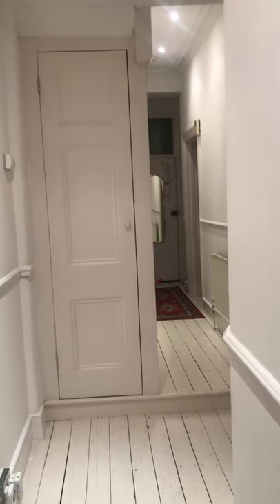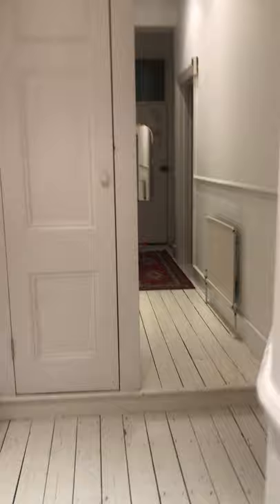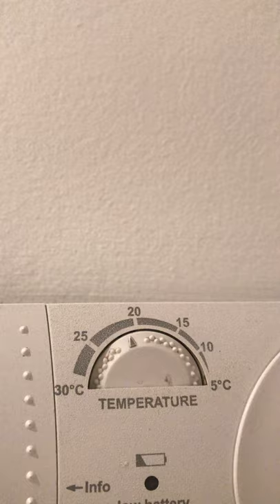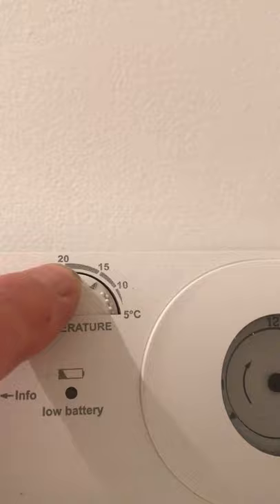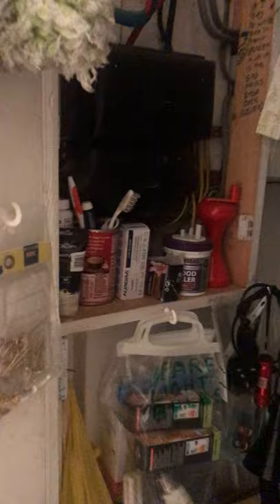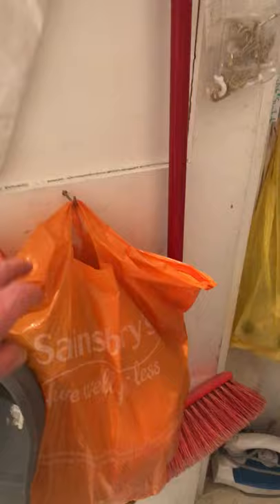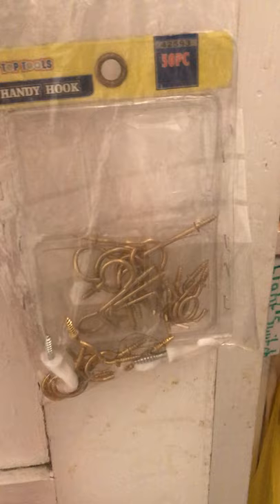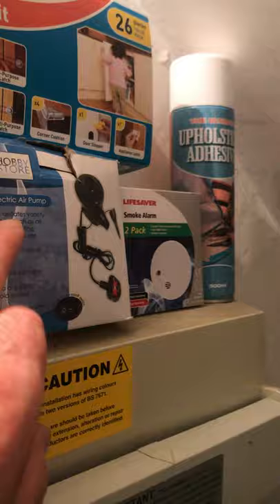Video 7 - Hall Cupboard of Tobz"lz Herbert Gardens flat letting info videos [IMG 4241]